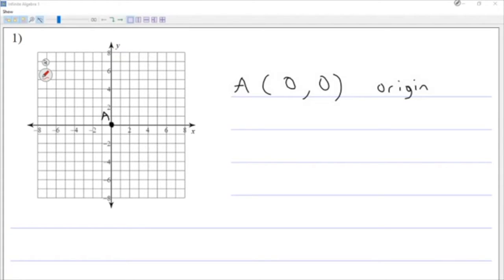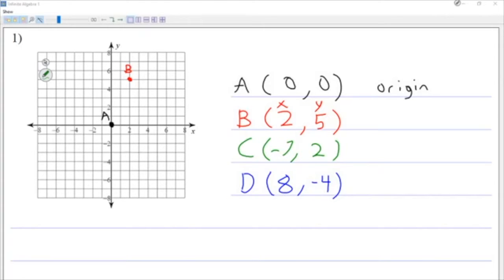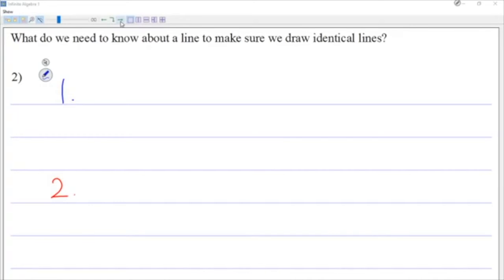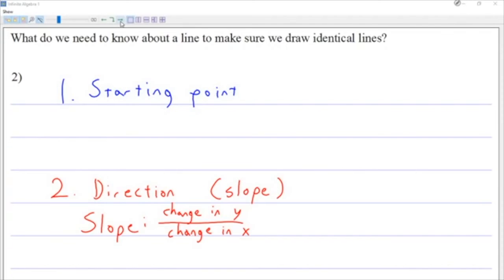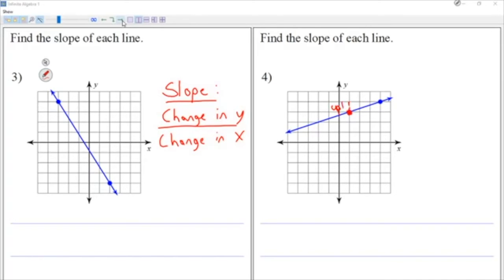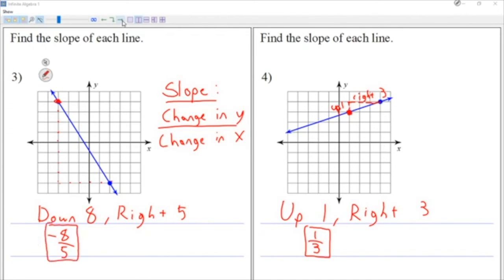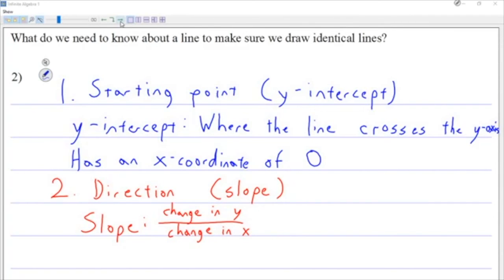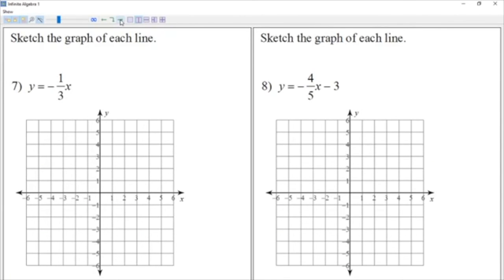Equations of Lines Part 1